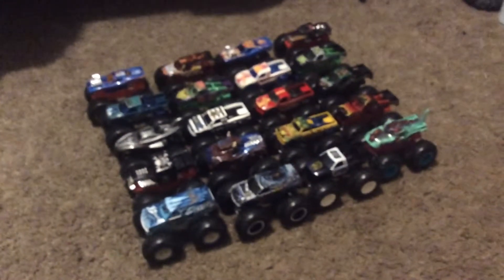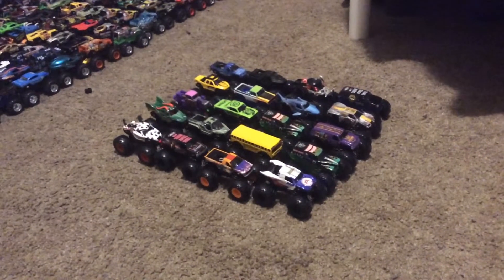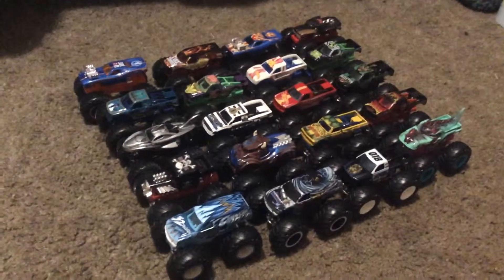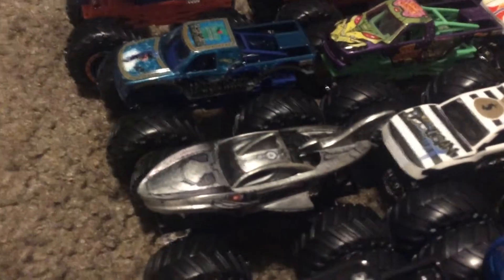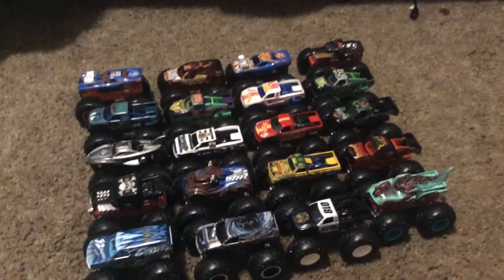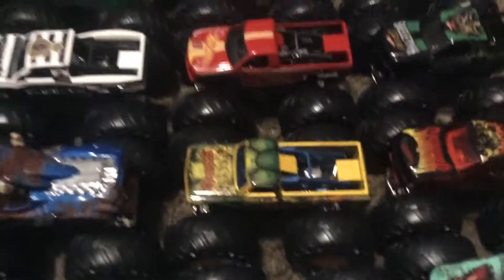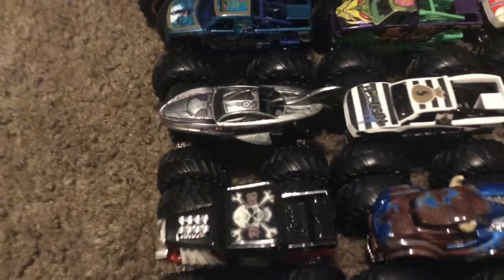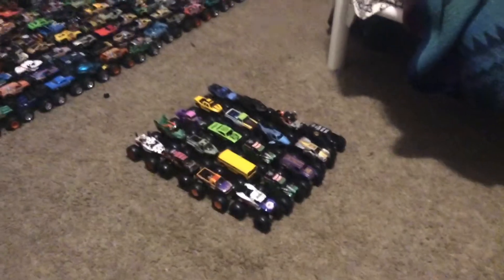Kenny’s Monster Truck Sign Up Series No.50 SMMJ Vs HWMT (Sign Ups)